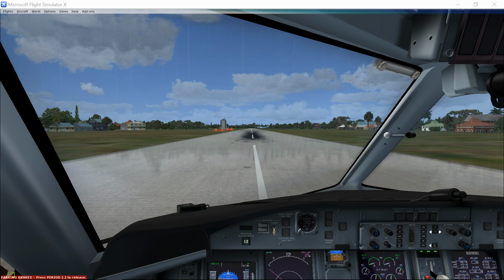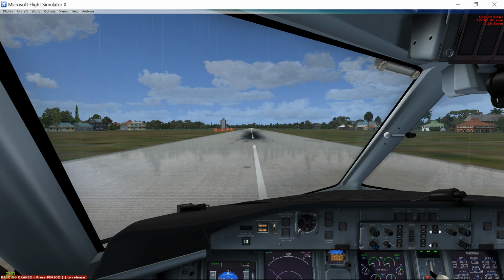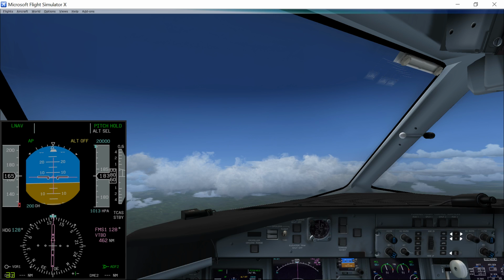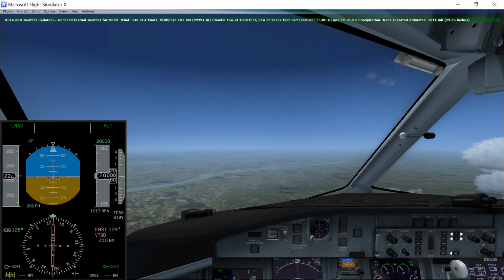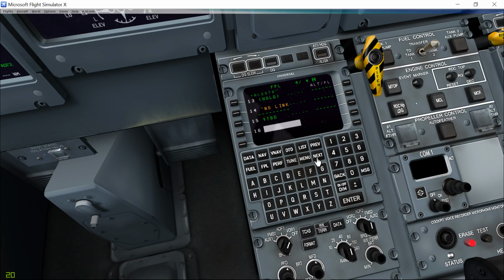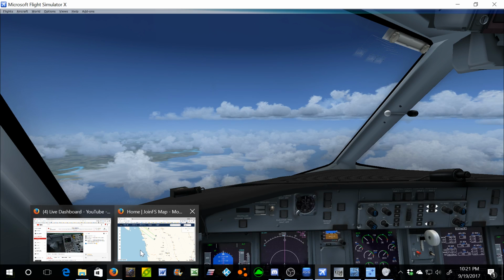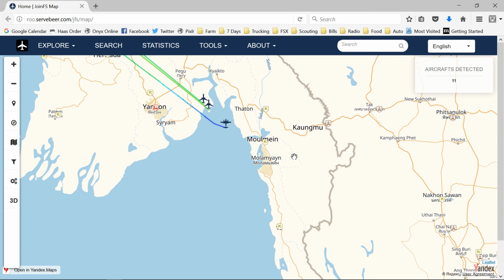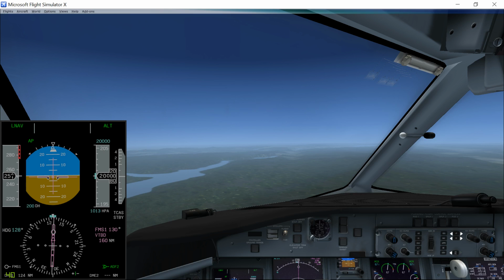Live Stream | FSX | World Tour@ | Majestic Q400 - Dash 8 | Flying with the Monkeys!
Playing some FSX with the Monkey Show Crew!  Continuing our world tour flying from Kyaukpyu, Burma (VYKP) to Bankok, Thailand (VTBD)

The Flight so far:
St. Louis KSUS to Canton KCAK
Canton KCAK to Boston KBOS
Boston KBOS to Sept-Iles CYZV
Sept-Iles CYZV to St. Anthony CYAY
St. Anthony CYAY to Cork EICK
Cork EICK to Glasgow EGPF
Glasgow EGPF to Birmingham EGBB
Birmingham EGBB to Rotterdam EHRD
Rotterdam EHRD to Vienna LOWW
Vienna LOWW to Rome LIRA
Rome LIRA to Tripoli HLLM
Tripoli HLLM to Bengahzi HLLB
Bengahzi HLLB to Ciaro HECA
Kisumu HKKI to Goma FZNA
Ciaro HECA to Arar QERR
Arar QERR to Abu Dahbi OMAA
Abu Dahbi OMAA to Delhi VIDP
Delhi, India (VIDP) to Katmandu, Nepal (VNKT)
Nepal (VNKT) to Dhaka, Bangladesh (VGZR)
Dhaka, Bangladesh (VGZR) to Kyaukpyu, Burma (VYKP)
Tokyo, Japan (RJAA) to Shanghai, China (ZSPD)
Kyaukpyu, Burma (VYKP) to Bankok, Thailand (VTBD)

Check out the main Monkey!